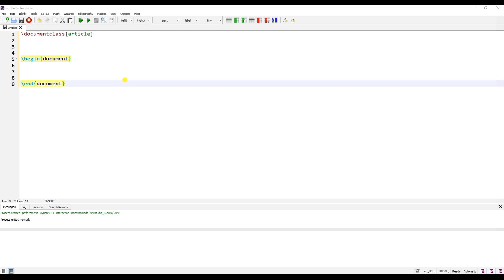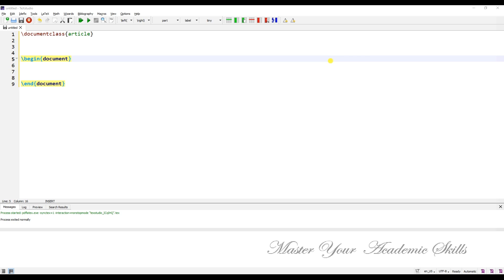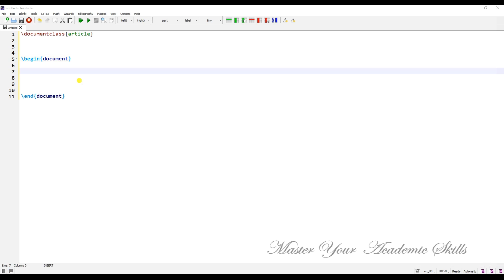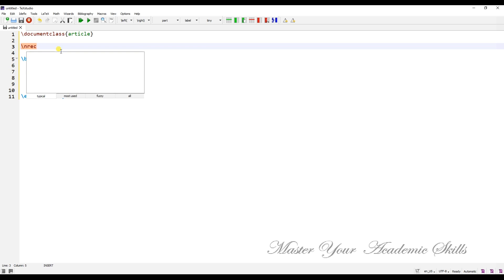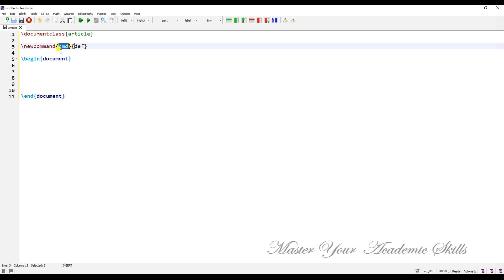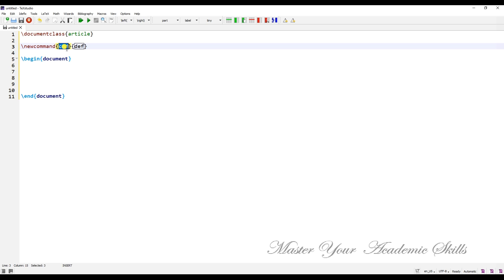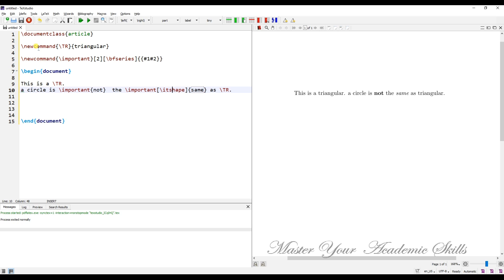Latex tutorial: 2.5 how to define new commands in latex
In this video, I talk about how to make your own command in latex. Command or macros makes your typesetting easier. I show a simple and general form of defining new commands in latex.

If you like this video, give a thumb up to it.